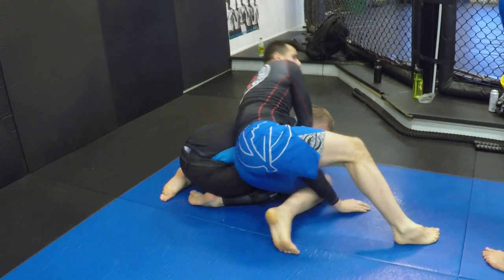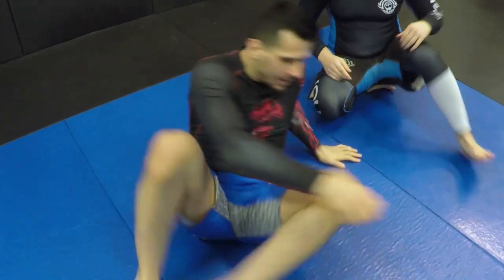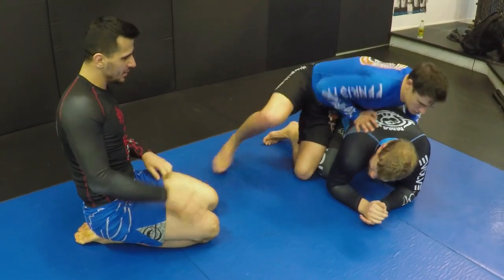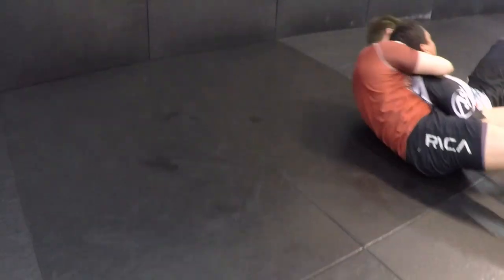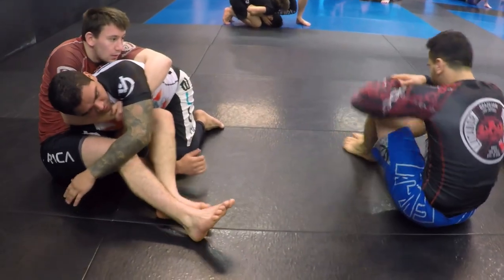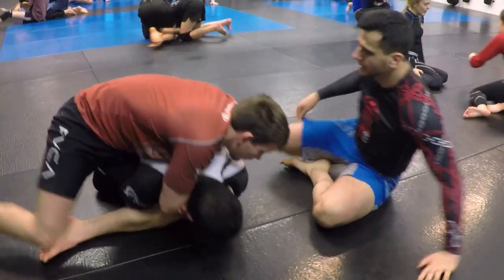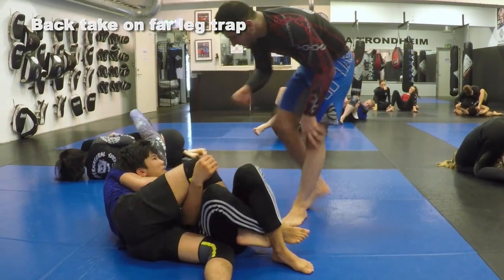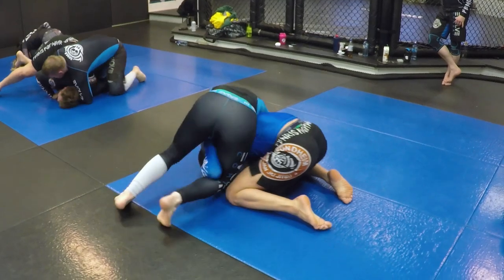Crucifix seminar VLOG Trondheim Day 2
On Sunday, 12. 01 I taught a crucifix seminar at the EVOLVE COMBAT/MMA Trondheim Gym, in Trondheim, Norway. I covered 7-8 techniques ranging from attacks to countering opponents escapes. In the video i posted some of the more important snippets since my GoPro stick was not available, a lot of my footage was ruined.